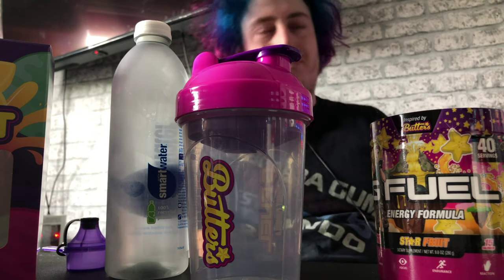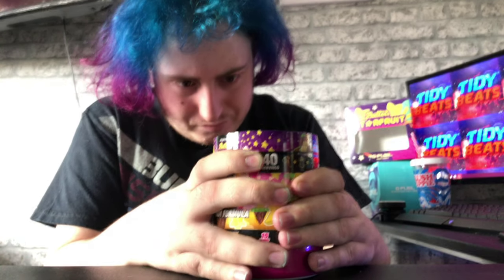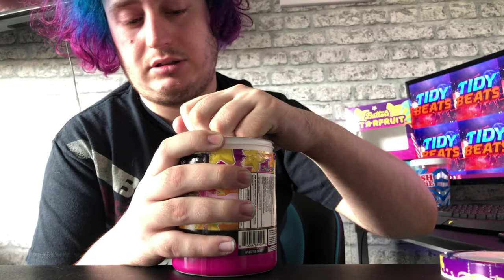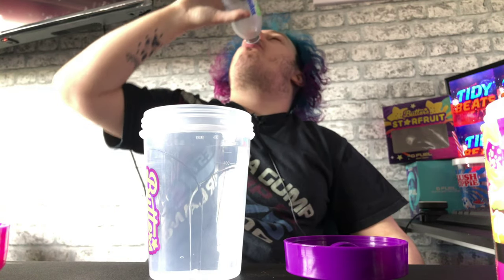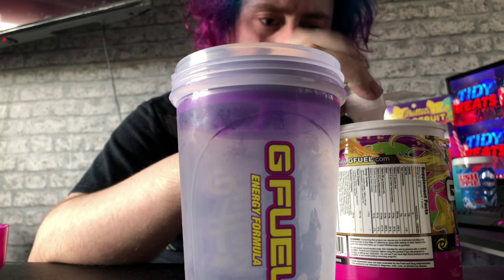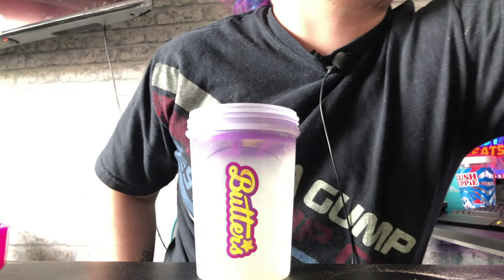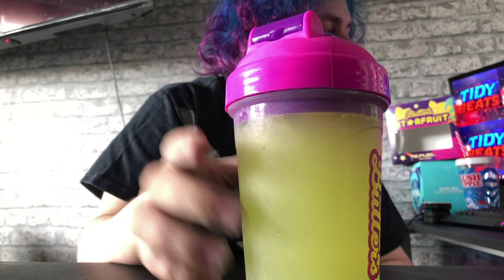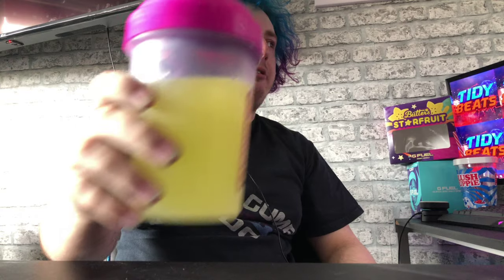GFUEL : StarFruit Taste Test